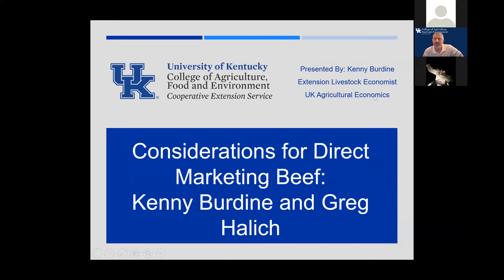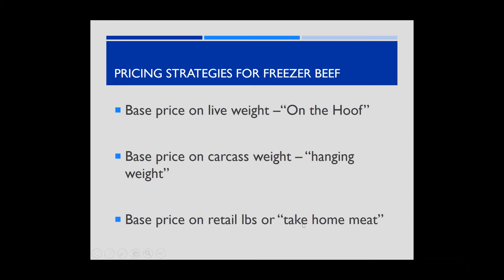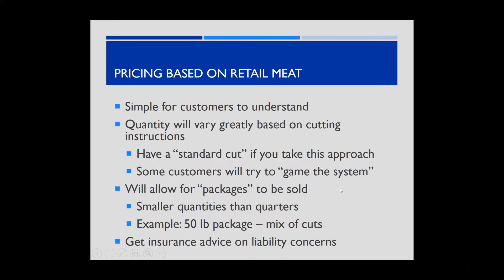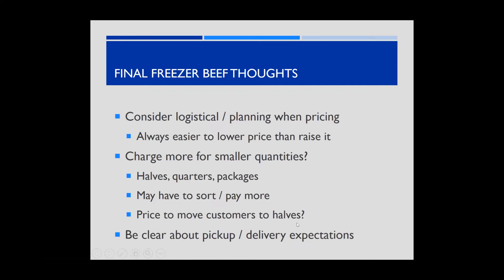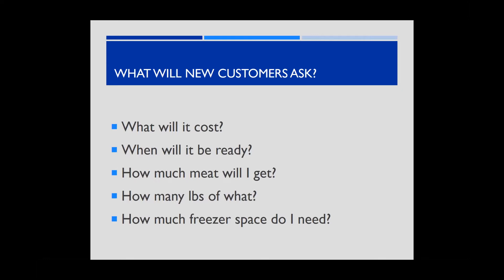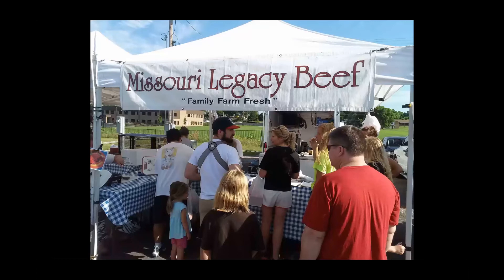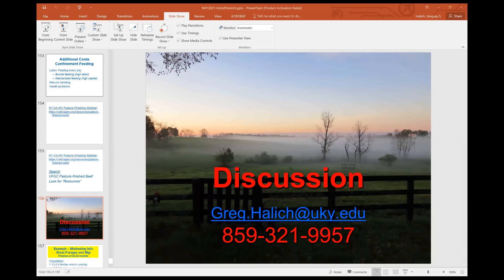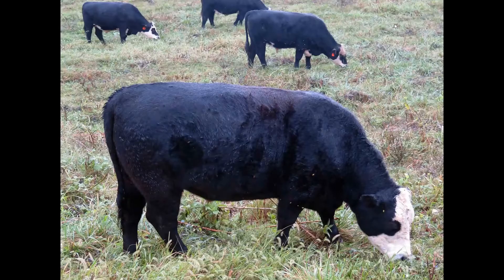Considerations for Direct Marketing Beef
Drs. Kenny Burdine and Greg Halich discuss marketing and economic considerations related to freezer beef.

Session #3 from Northern Kentucky Breezer Beef Bootcamp